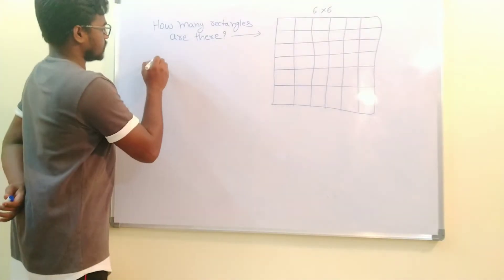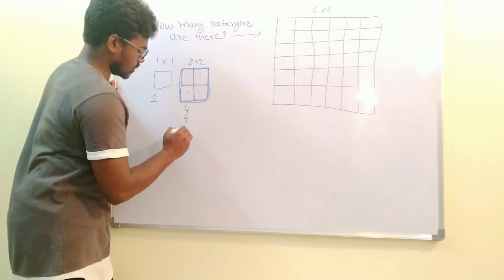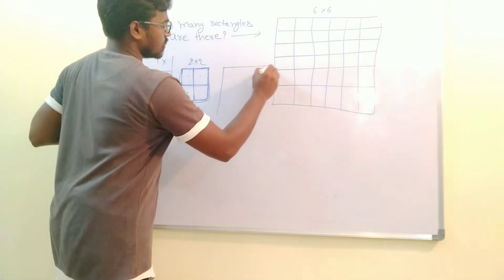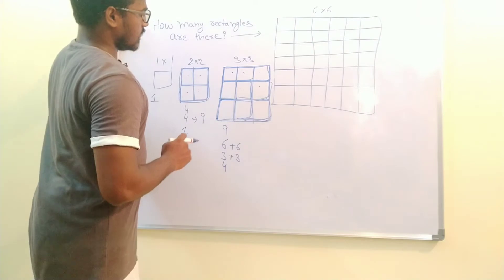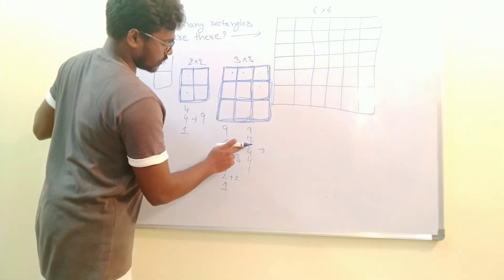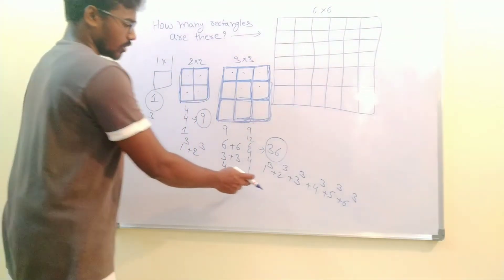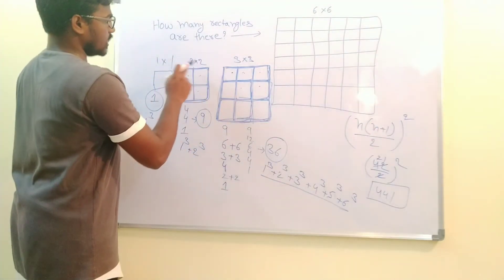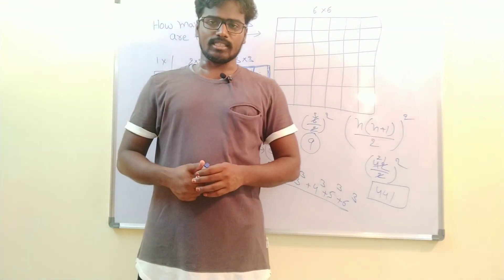How many rectangles are present?